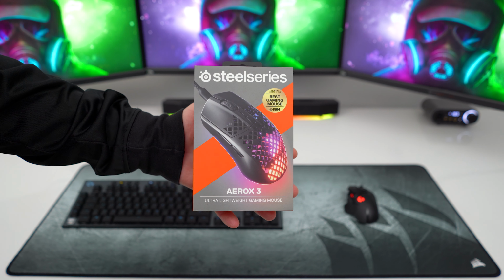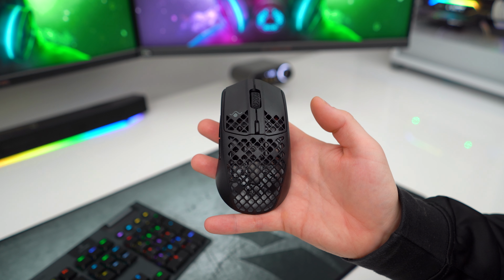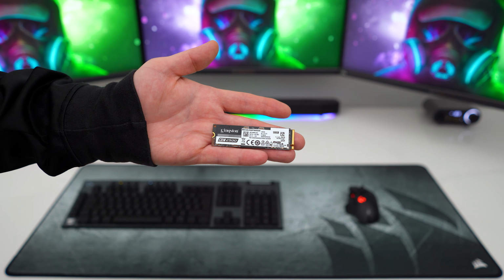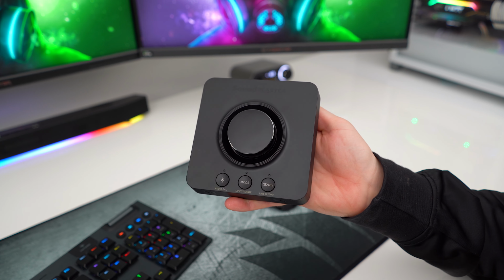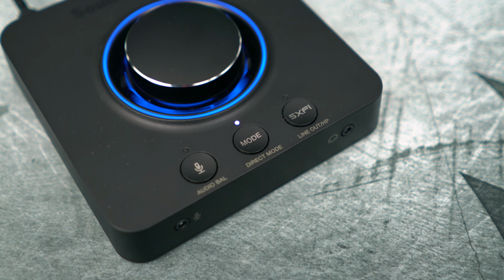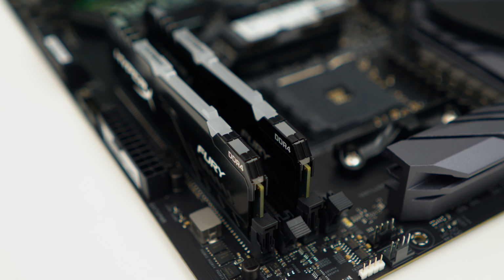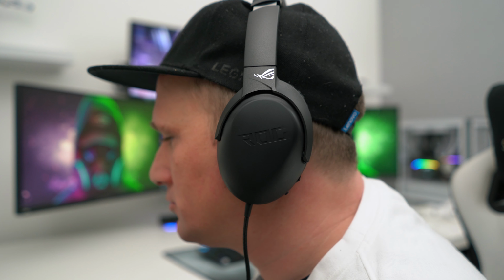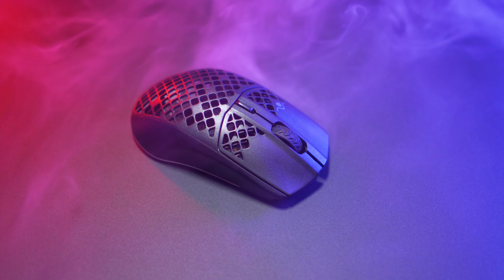BEST GIFT IDEAS FOR PC GAMERS - CHRISTMAS 2020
Here's my top five best gift idea's for PC Gamers this Christmas 2020!

Amazon affitlate links,
(US)
SteelSeries Aerox 3 - Super Light Gaming Mouse
Kingston KC2500 NVMe PCIe SSD
ASUS ROG Strix GO USB-C Wireless Gaming Headset
Creative Sound Blaster X3 USB Dac and Amplifier
HyperX Fury Memory DDR4 16 GB

(UK)
HyperX Fury HX426C16FB3AK2/16 Memory DIMM DDR4 16 GB